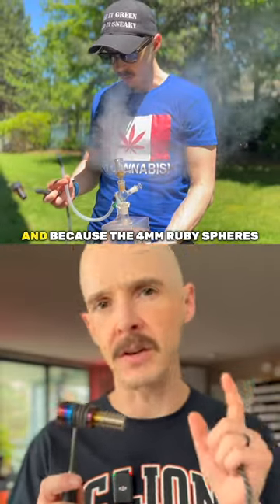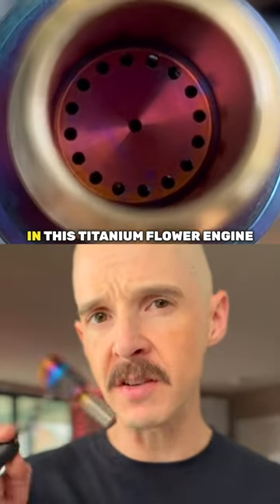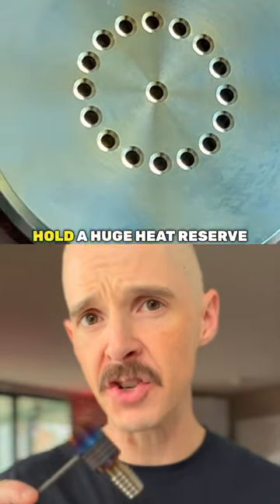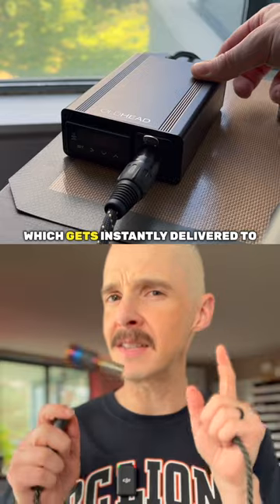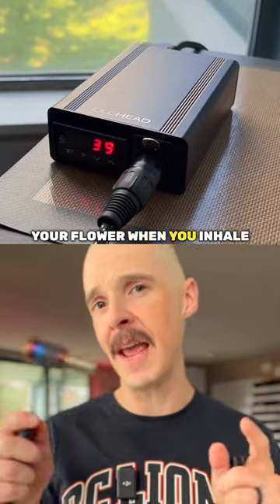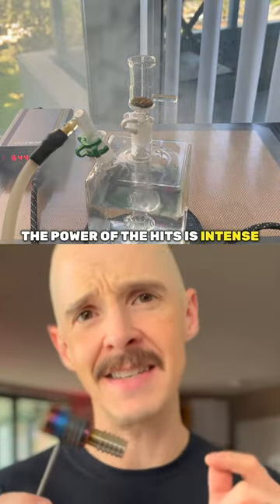Freight Train 30 Second Review - On Demand, Pure Convection Desktop 💨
The Freight Train w/ Flower Engine is a high-power thermal extraction heater. The heater body (or engine) is constructed of grade 2 titanium, and filled with 4mm ruby spheres. The screenless design of the engines means that these are the only two materials in the heat path of the device, making for clean and flavorful extraction.